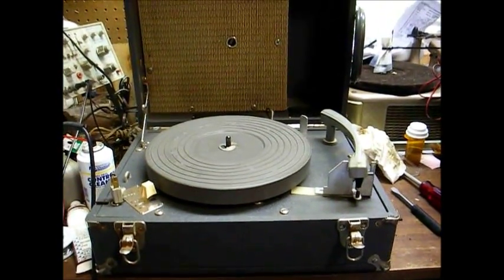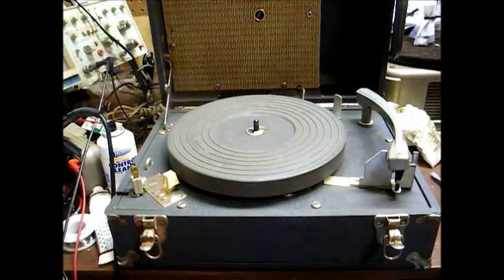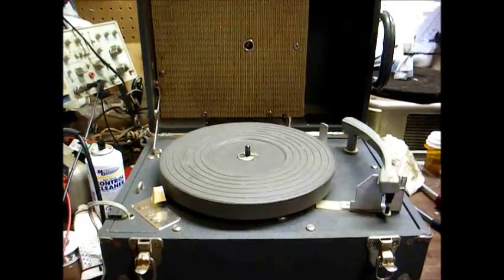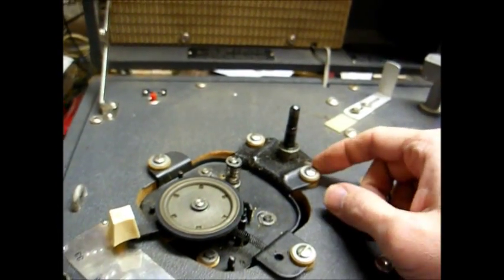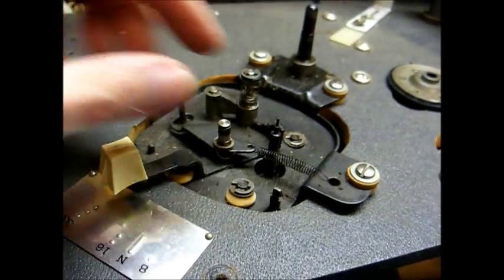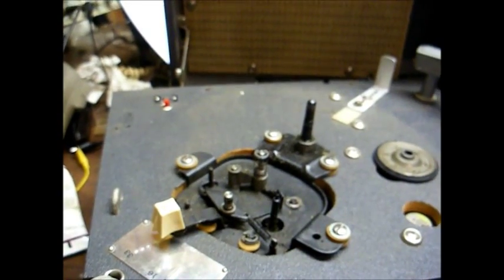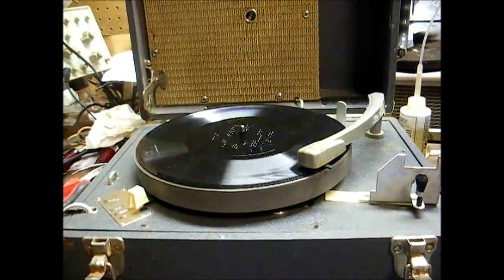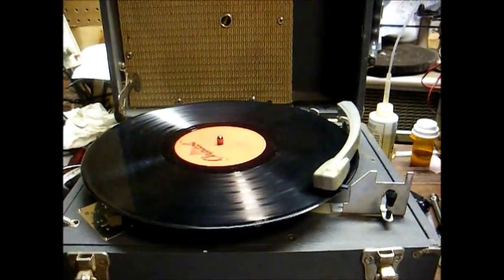Solid state talking book record player for the blind, model E (1) from '65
Here's an oddball talking book record player from late '65-early '66 that's in a wooden case and looks similar to the tube models from the same era; but, this one is solid state, using a handwired chassis and germanium transistors. According the the library of congress website, the plastic cased model AE-5 from '68 was the first solid state machine. Well, this machine proves that is not the case. I doubt this machine is very common and I figure it was either a prototype, was recalled due to problems with the design, or was too costly to build.